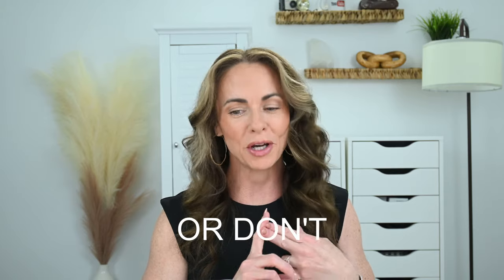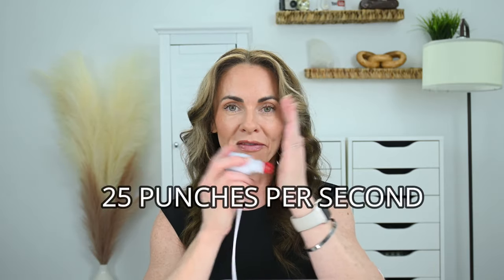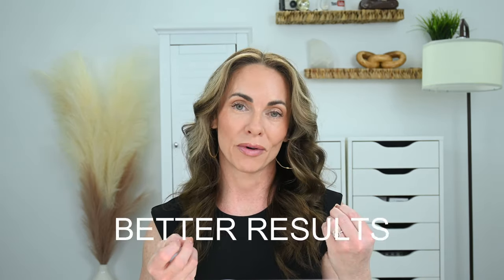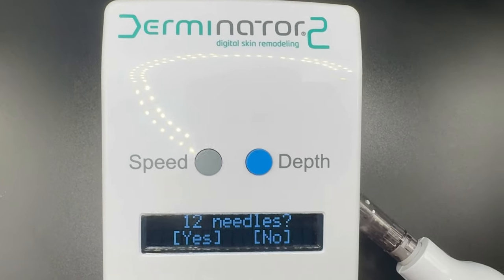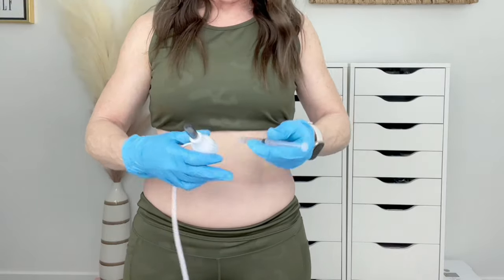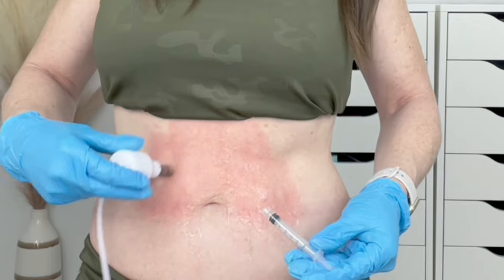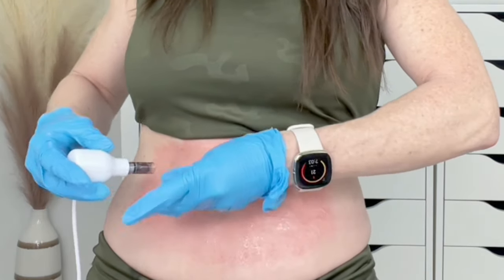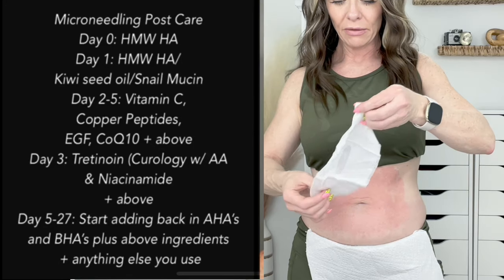LOOSE STOMACH SKIN TIGHTENING GUIDE | Derminator 2 Microneedling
Suffering with loose stomach skin and need tightening?  Loose skin happens to a lot of women as we age.  I'm using microneedling on my stomach to help tighten it.

Numb Skin Numbing cream
Cos De Baha hyaluronic acid pump bottle

Shop the skincare that makes my skin glow

Amazon Store

Timestamps
00:00 Introduction
00:14 Microneedling for loose skin
00:27 What does microneedling do
01:02 Dr Pen review
01:39 Microneedling at home
01:59 12 pin vs 36 pin microneedling
02:27 Microneedling products
03:52 How often should you microneedle
04:16 Derminator 2
04:57 Microneedle stomach
07:37 Microneedling post care
08:15 Microneedling results